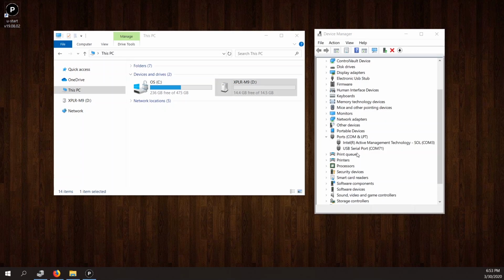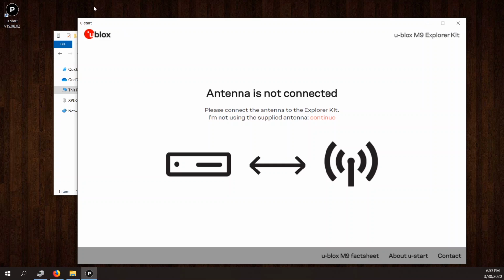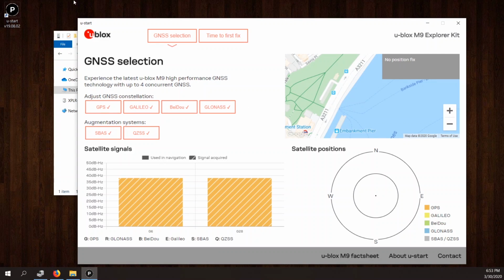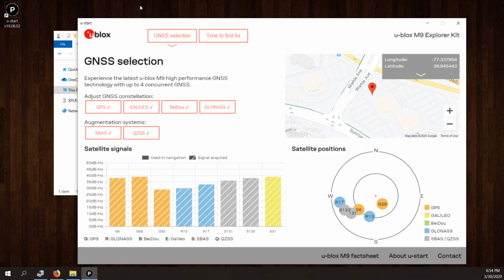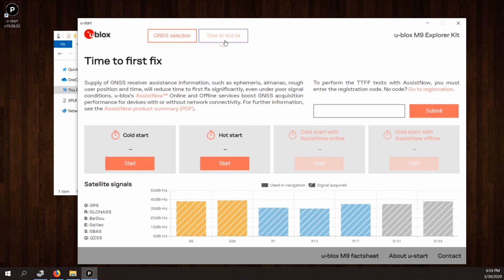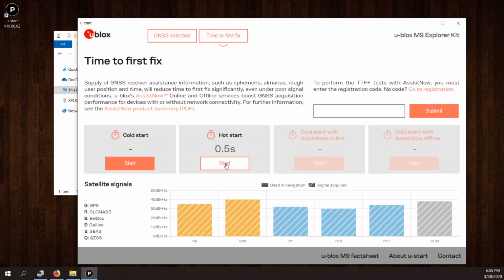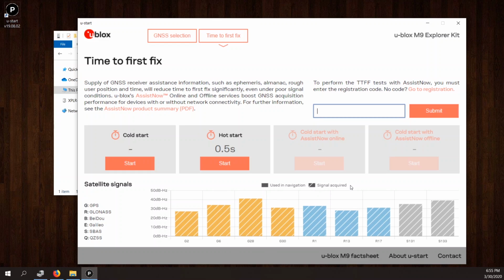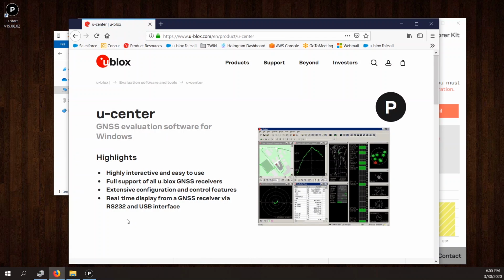#1 How to get started with u-blox XPLR-M9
The XPLR‑M9 explorer kit is a perfect early evaluation tool for experiencing best GNSS performance of the u‑blox M9 Standard Precision GNSS technology. It comes in a compact design with user‑friendly interfaces and simplified and intuitive u‑start evaluation software.

The built‑in USB interface provides both power supply and high speed data transfer. In additional to the default u‑start evaluation software, XPLR‑M9 can be used with u‑blox u‑center for extensive configuration, further testing and data analysis.Try it out!

Find answers, ask questions and connect with our community of u-blox users from around the world